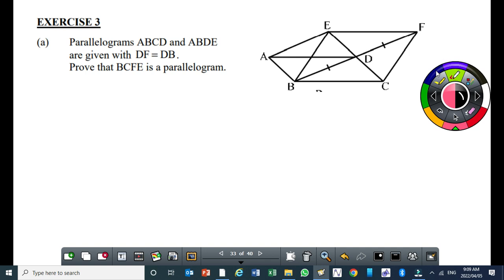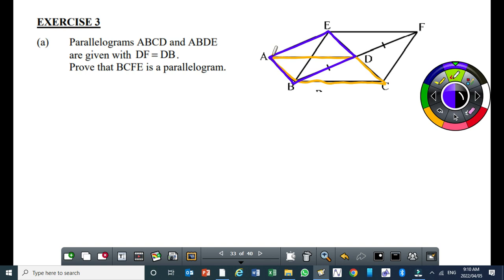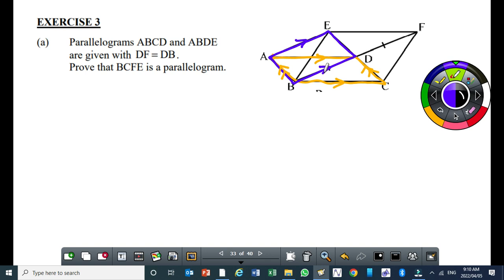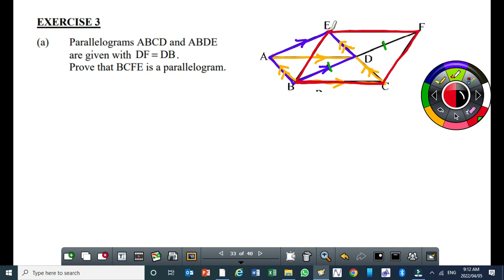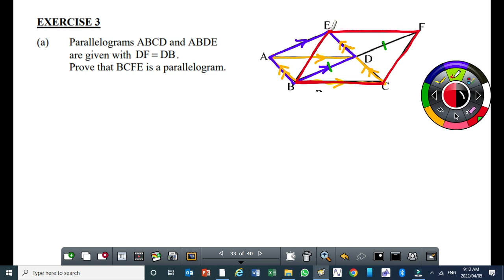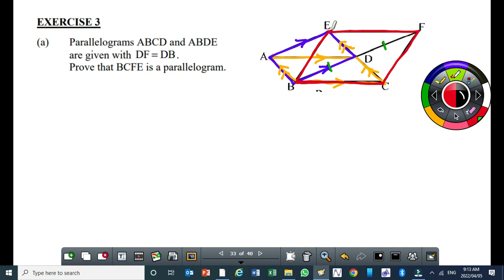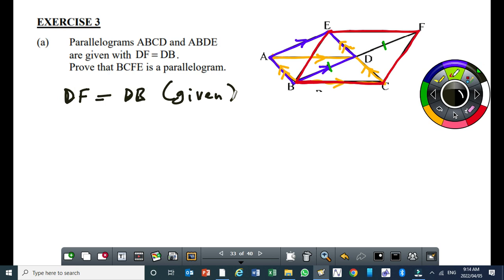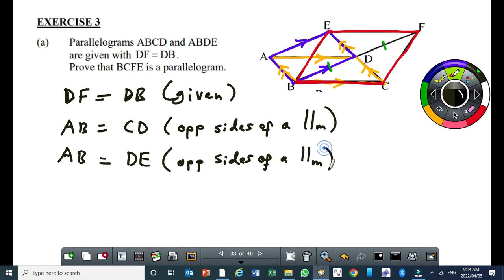Gr10 Euclidean Geometry Proofs of parms Part 3